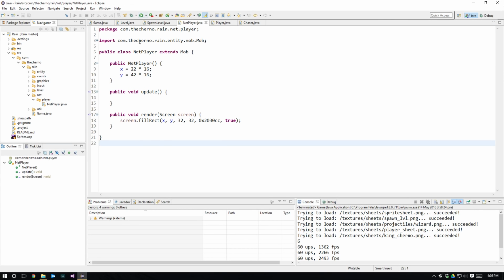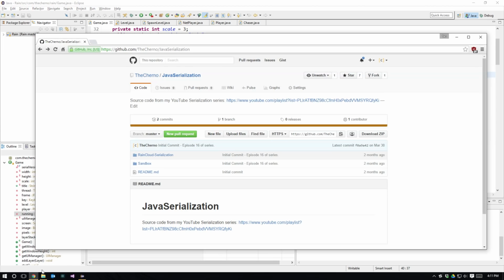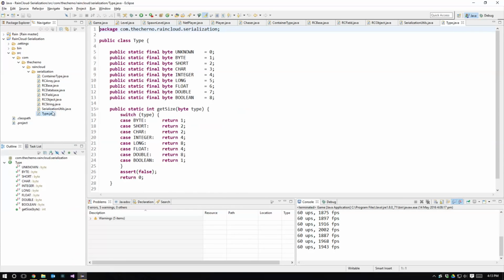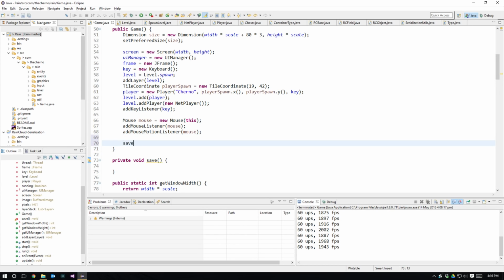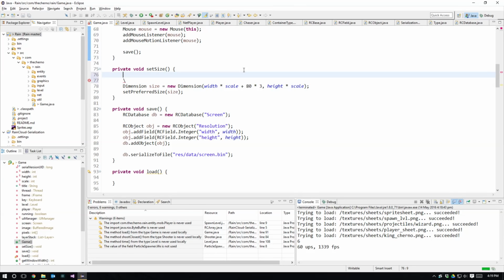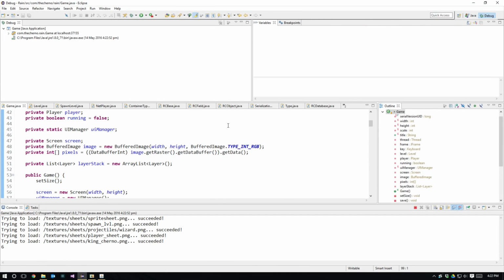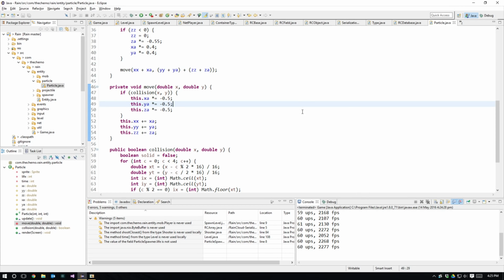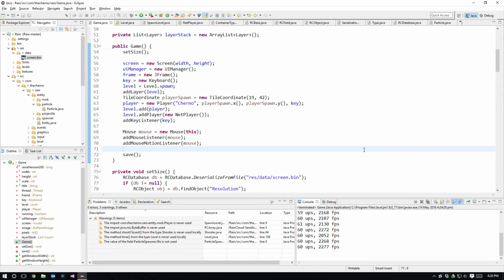Ep. 126: Serialization - Game Programming